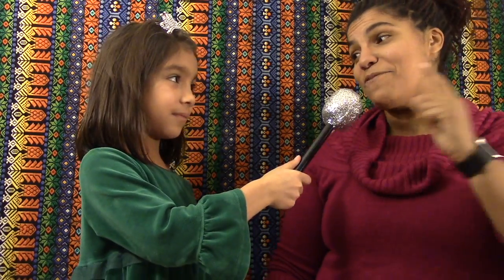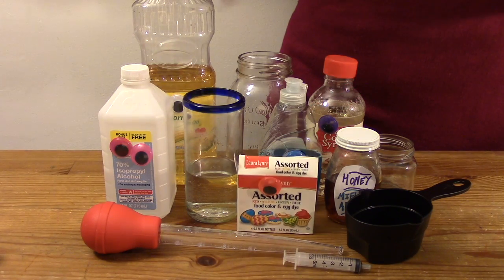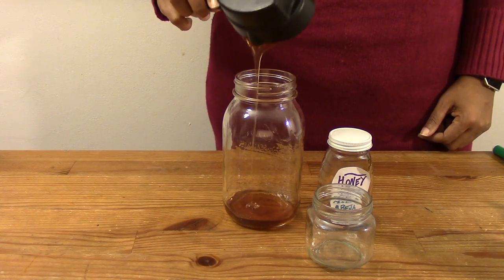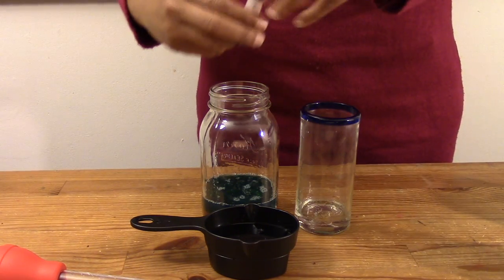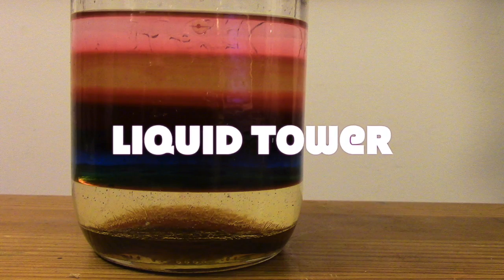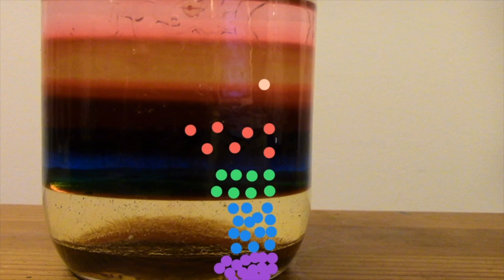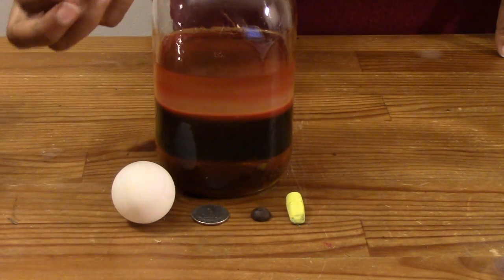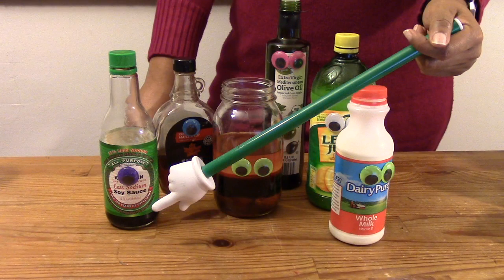Liquid Tower - fun activity to do at home, exploring density in different liquids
Build a tower made out of liquid!! Use the density of the different liquids to layer the liquids on top of each other, creating an amazing Liquid Tower.

NC Essential Standards for Science covered in this video:

6.P.2.3 Compare the physical properties of pure substances that are independent of the amount of matter present including density, melting point, boiling point, and solubility to properties that are dependent on the amount of matter present to include volume, mass and weight.